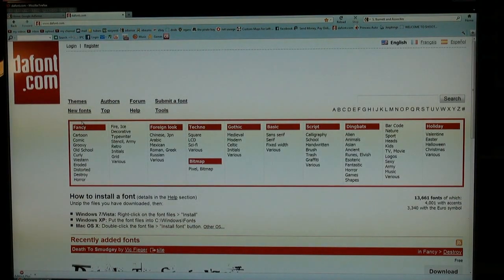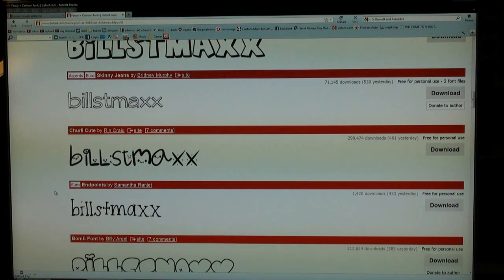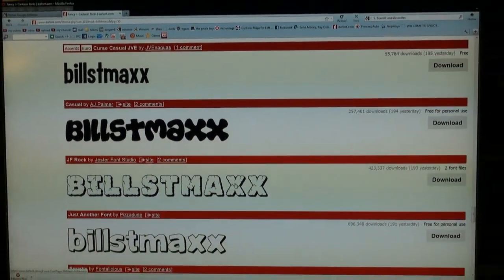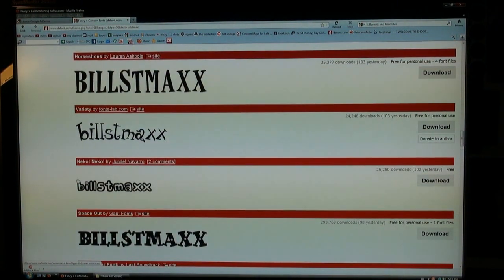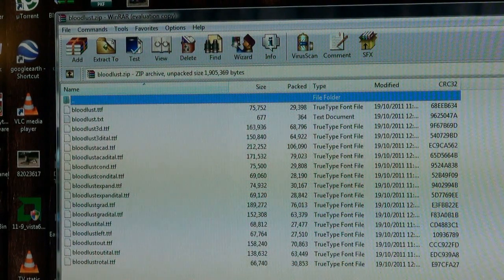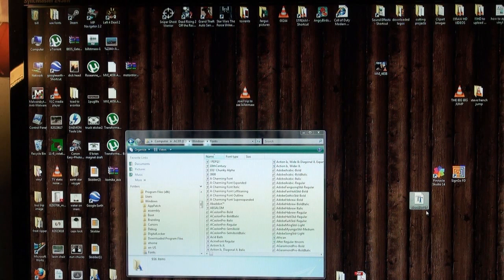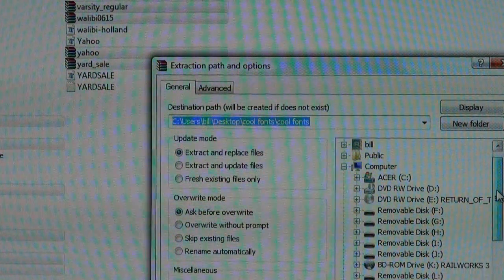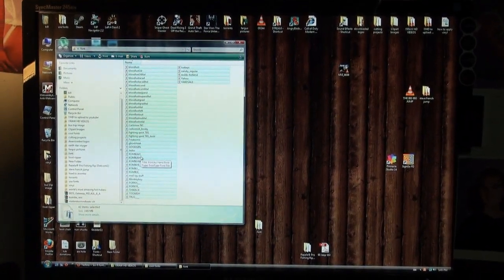Fonts where I get them and how to install them on a pc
showing how to get free fonts by the thousands and how to install and use them